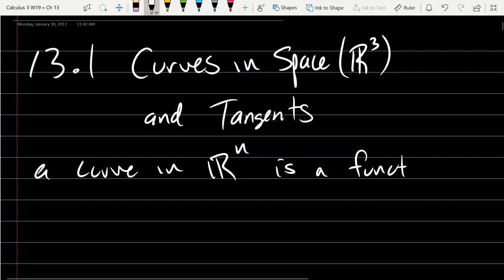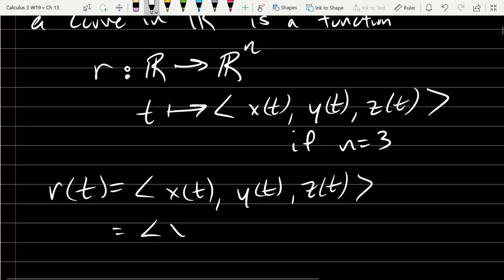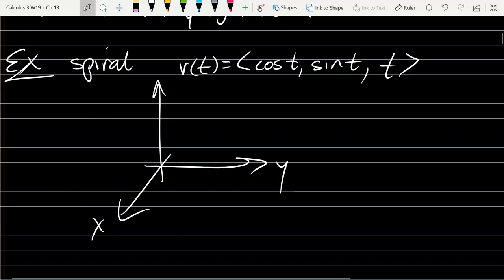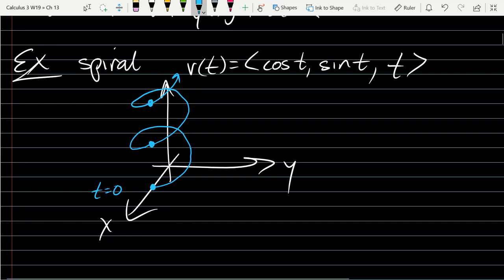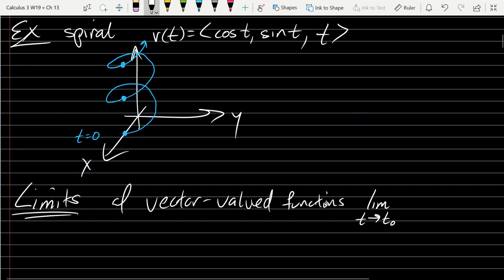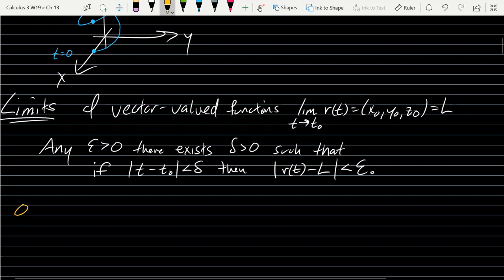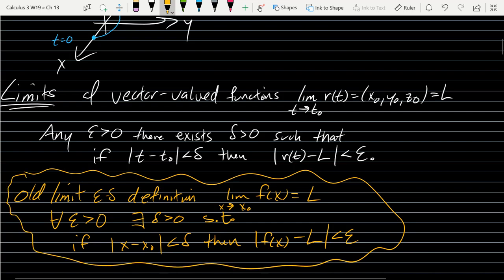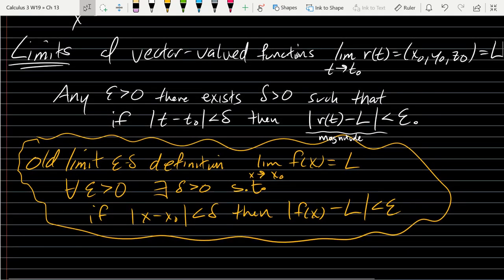Calculus 3 lecture 2019 01 31 part 2 s13.1